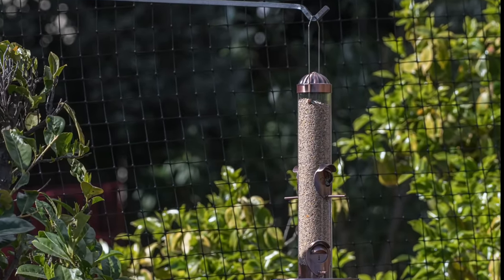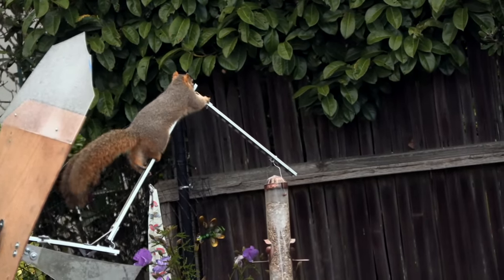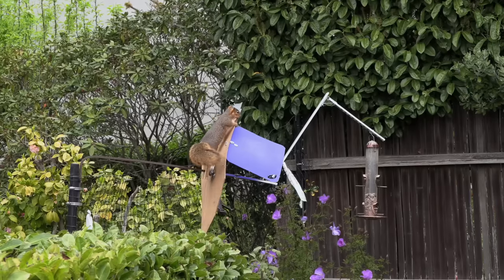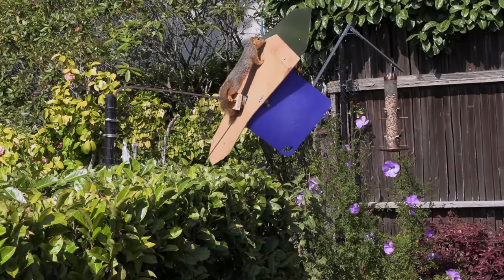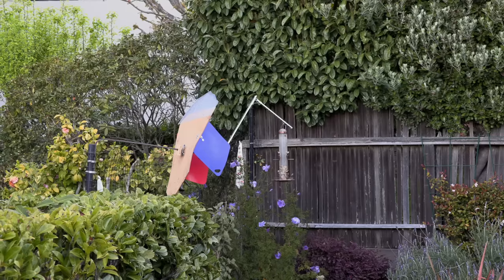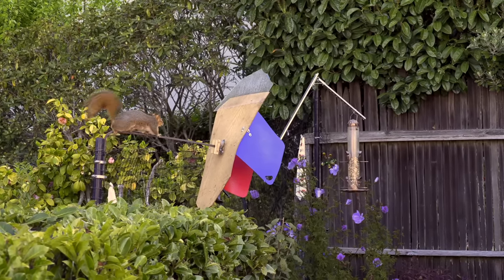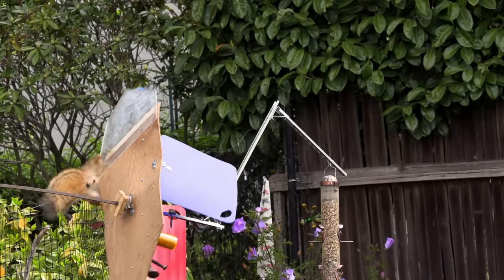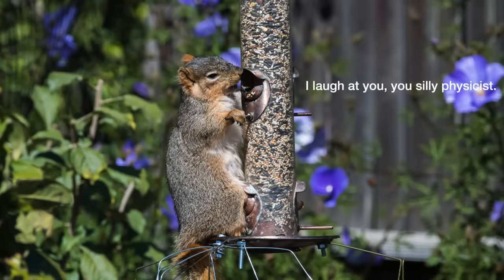The Squirrel, the Physicist and the Bird Feeder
A squirrel named Shirley moves in on the bird feeder and  a physicist dreams up new ways to foil her.  A rotating shield initially blocks her, but with each physicist’s  innovatrion, Shirley uses her squirrel brain amd  powerful ability to climb, balance and juimp to solve the problem and munch on the bird seeds.  Along the way are some spectacular fails and amazing successes for this wild animal.  These Fox Squirrel imported from the East Coast are admirable and irritating adveraries for sure.